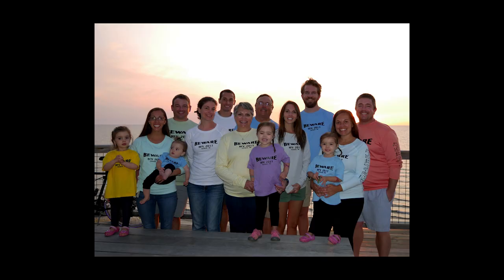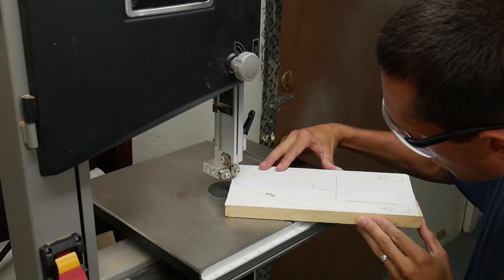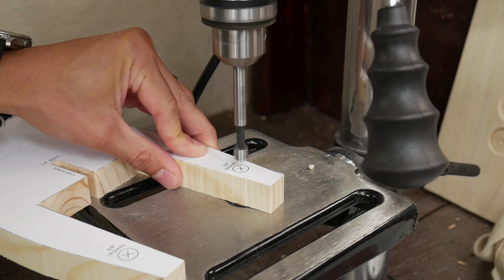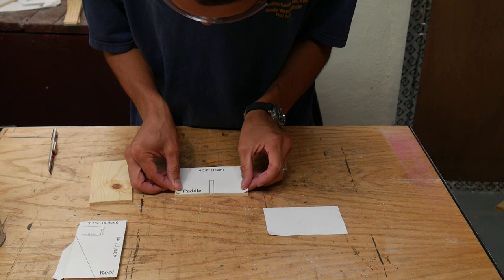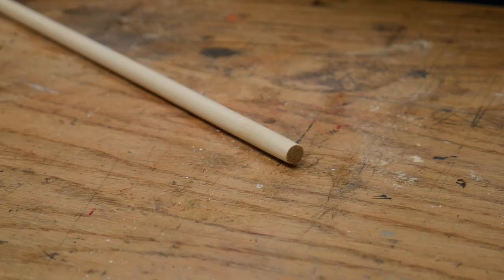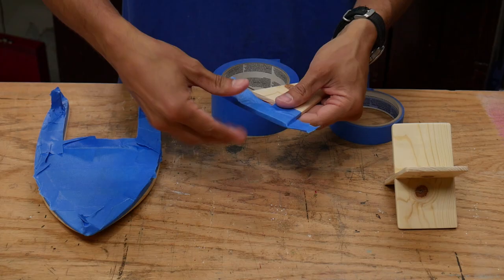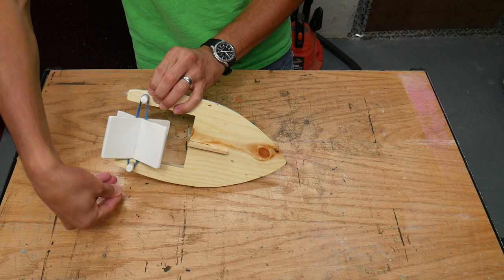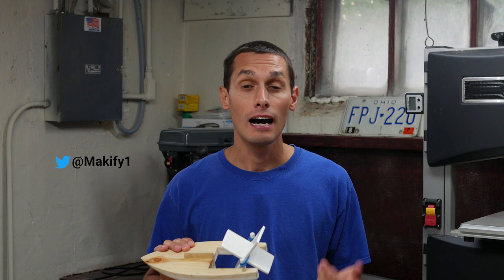How to Make a Rubber Band Paddle Boat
This is how I made a rubber band powered paddle boat to play with in the pool.

Supplies & Tools:
Spray adhesive
Band saw
3/8" Forstner bit
Heat gun
Coping saw
Wood glue